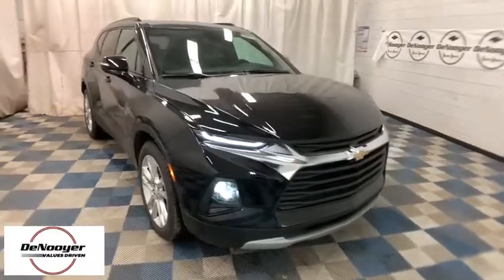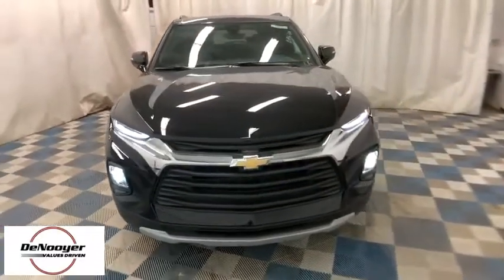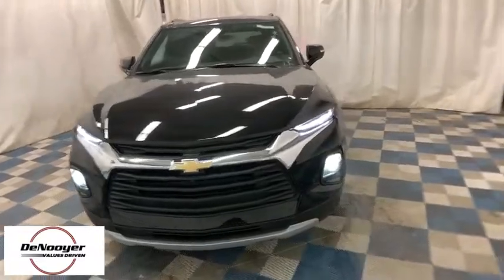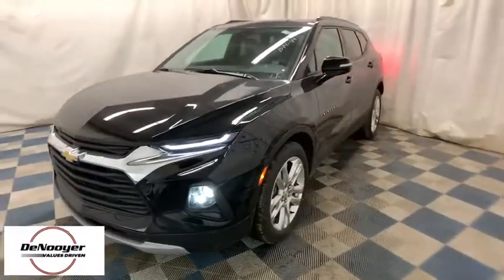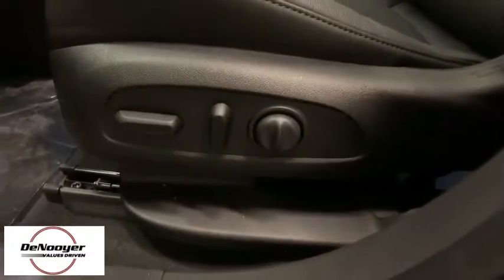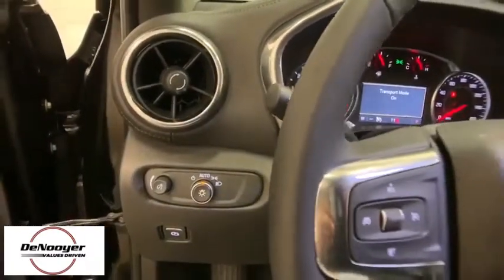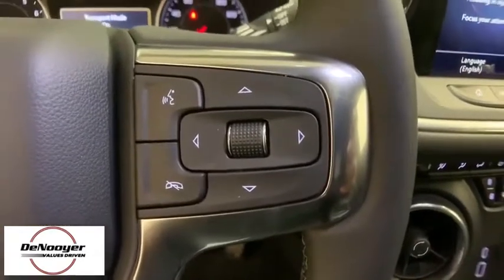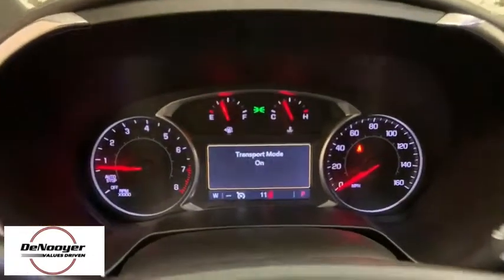2019 Chevrolet Blazer Colonie, Albany, Saratoga Springs, Clifton Park, Schenectady, NY T191241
Black N 2019 Chevrolet Blazer available in Colonie, New York at DeNooyer Chevrolet. Servicing the Albany, Saratoga Springs, Clifton Park, Schenectady, NY area.

DeNooyer Chevrolet
127 Wolf Road

Black 2019 Chevrolet Blazer 4WD 9-Speed Automatic 3.6L V6 SIDI DOHC VVT 4WD.brbrRecent Arrival!